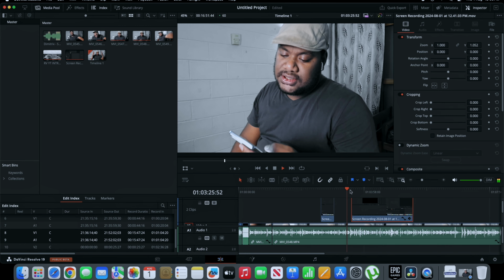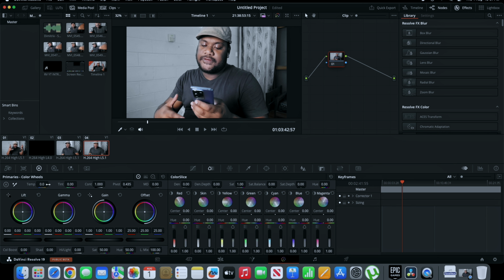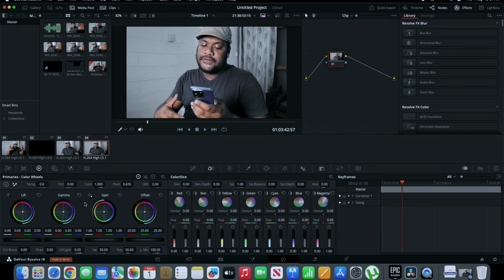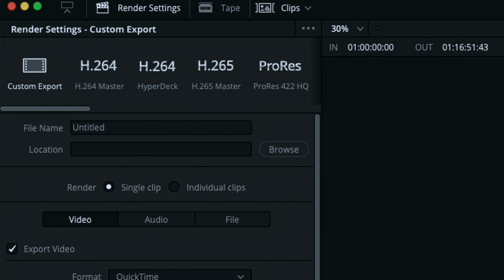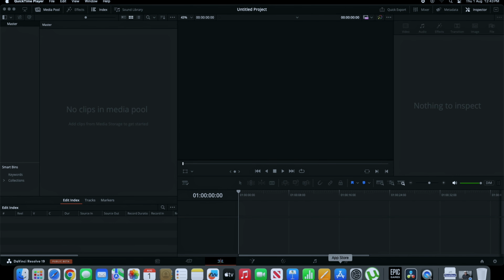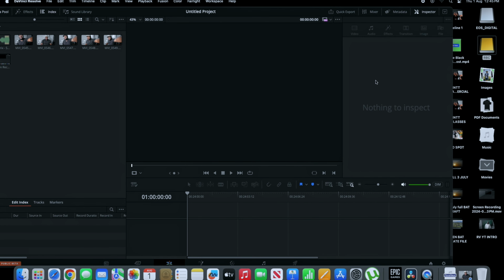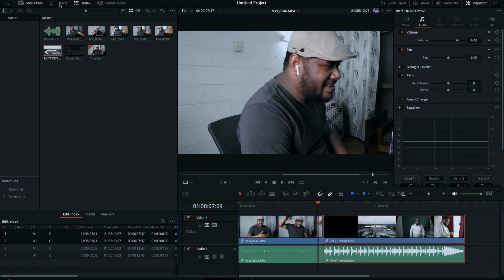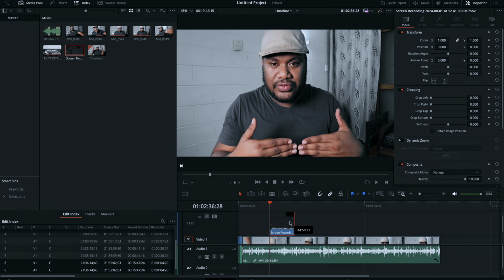"Top video software for beating deadlines" which one do you choose??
Title: "Mastering DaVinci Resolve: Tips & Tools to Meet Deadlines Like a Pro!"

Description:
In this comprehensive tutorial, learn how to harness the full power of DaVinci Resolve to optimize your workflow and meet deadlines efficiently. Whether you're a beginner or seasoned user, I'll guide you through essential techniques and features that streamline your editing process.

Discover:

Workflow Optimization: Proven strategies to organize your projects, manage assets, and maintain project integrity.
Editing Techniques: From basic cuts to advanced transitions and effects, learn how to edit seamlessly within Resolve's intuitive interface.
Color Grading Mastery: Unlock the secrets of professional color correction and grading to enhance the visual impact of your projects.
Audio Editing: Techniques for crystal-clear sound design and mixing to complement your visuals.
Exporting & Delivery: Ensure your final product meets industry standards and client expectations.
Additionally, I'll share valuable insights on supplementary software and tools that complement DaVinci Resolve, helping you to further expedite your editing tasks without compromising on quality.

Whether you're editing short films, documentaries, or YouTube videos, mastering DaVinci Resolve is essential for staying competitive and meeting tight deadlines. Join me on this journey to elevate your editing skills and achieve professional results efficiently!

Let's dive into DaVinci Resolve together and conquer those deadlines!